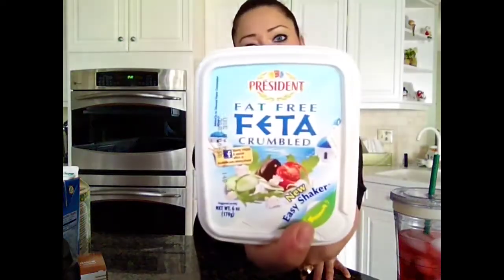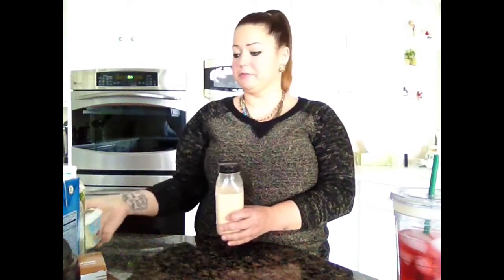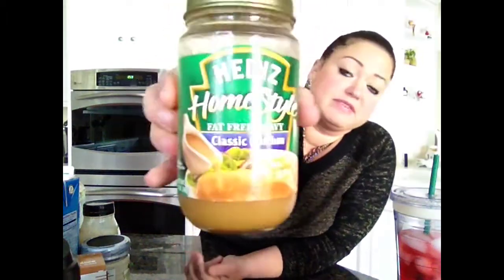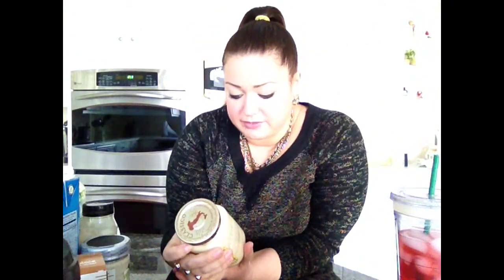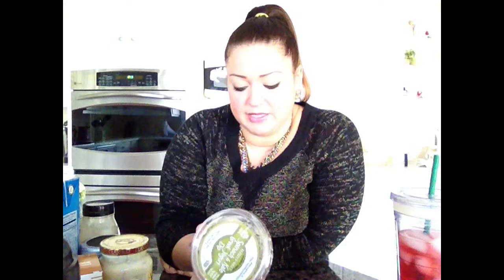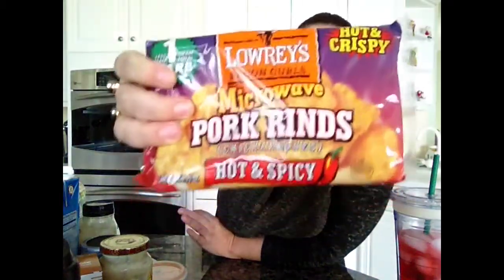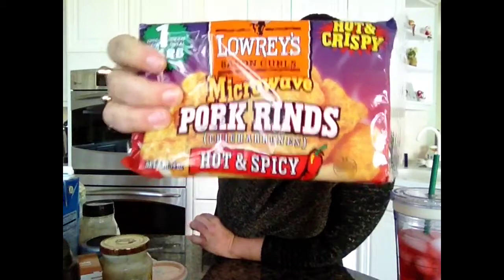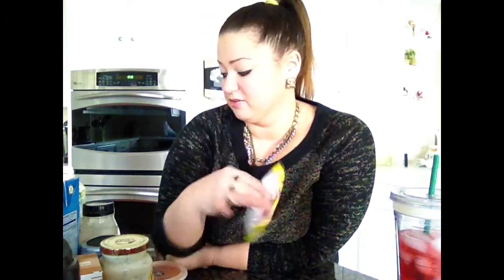Food Haul 2